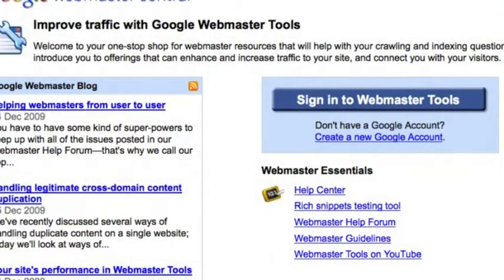Wired In: Googlefying Your Business - 5 Easy Preps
It's no secret that Google is the number one search engine, so it should come as no surprise that it can also make or break the traffic on your site. Google is extremely powerful and when a site is properly optimized traffic can reach new heights, resulting in more potential leads.